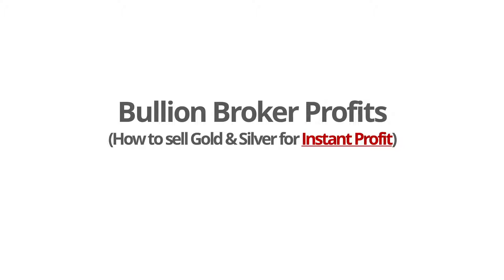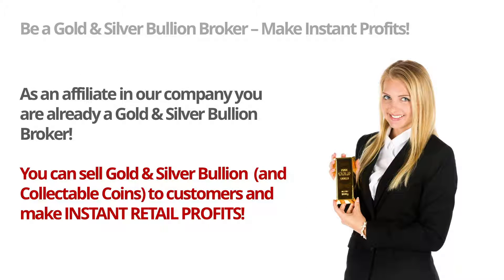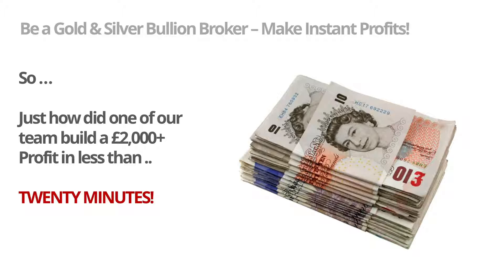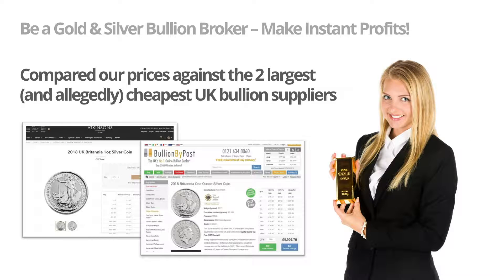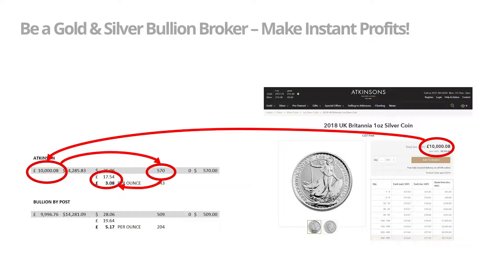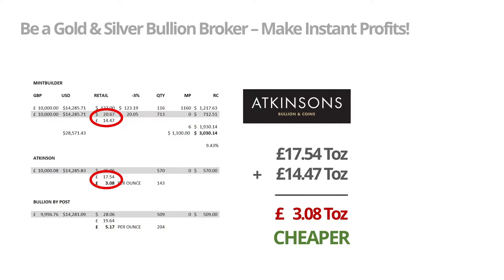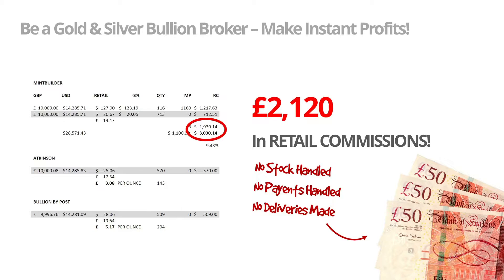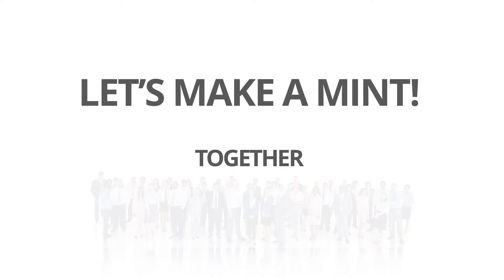HOW TO MAKE INSTANT PROFITS SELLING GOLD & SILVER BULLION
Learn how to make INSTANT PROFITS by becoming your own bullion broker.

NO STOCK TO HOLD
NO PAYMENTS TO HANDLE
NO DELIVERIES TO MAKE
WORLDWIDE DROPSHIPPING

Watch the video then click the link at the end to GET STARTED